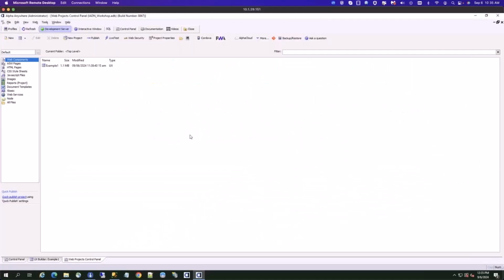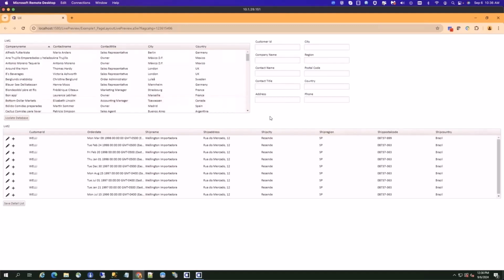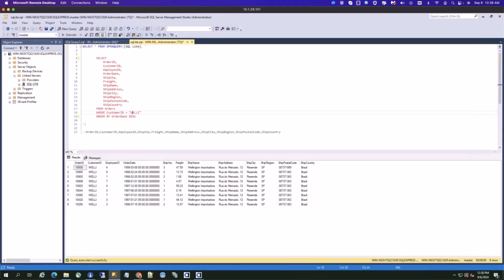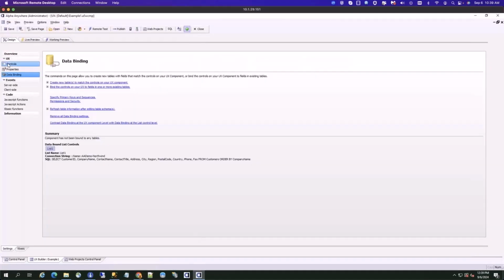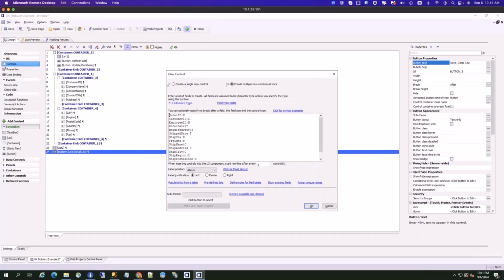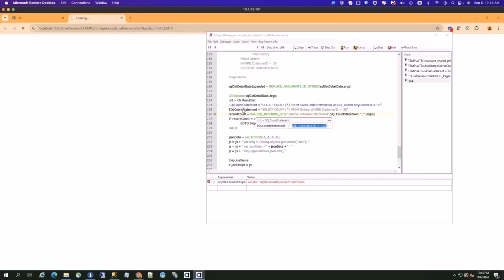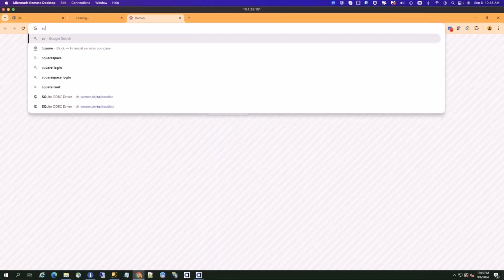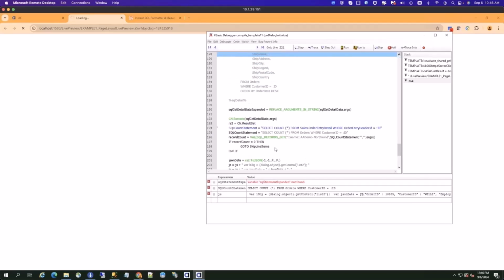2024 09 06 workshop jay talbott PREVIEW